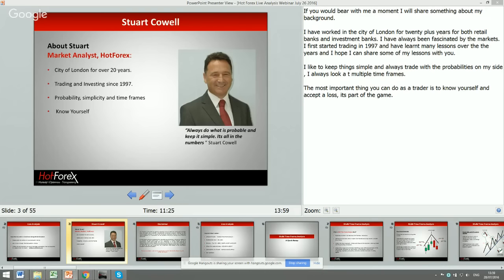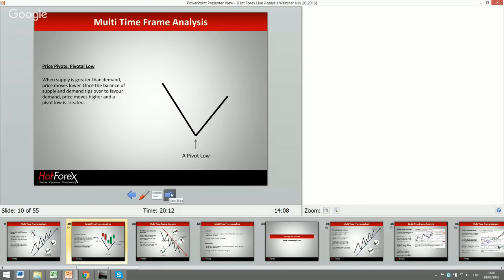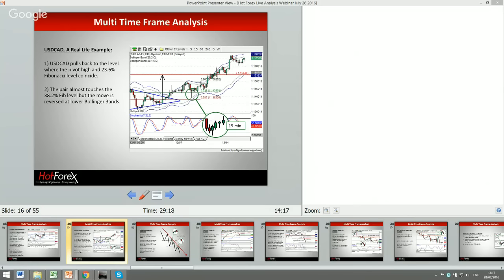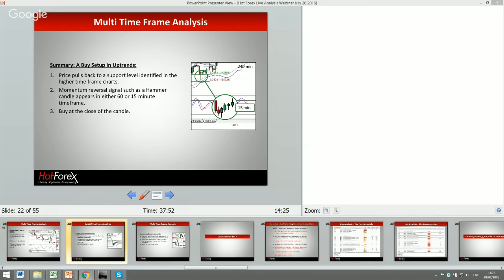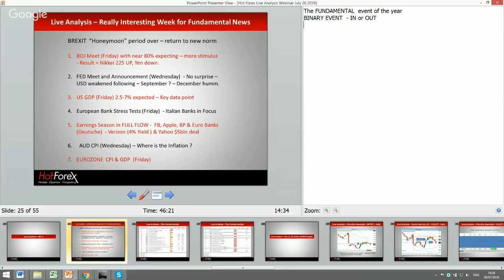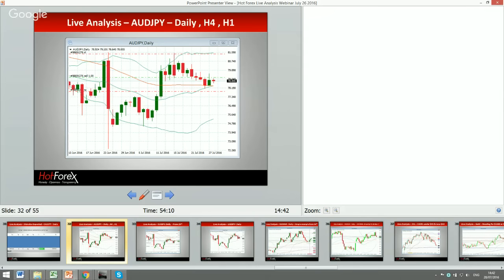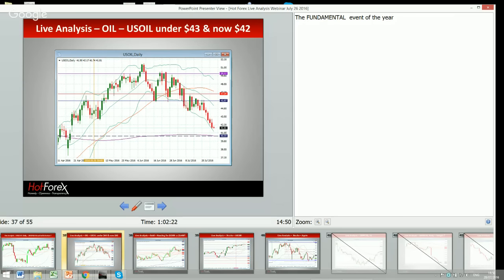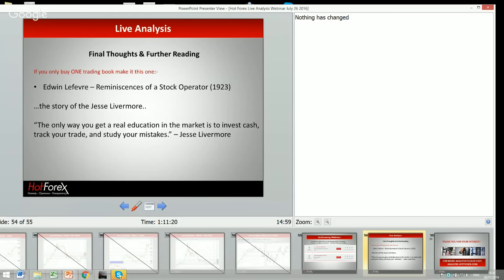Live analysis with Stuart Cowell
In this Live Analysis, Webinar HotForex’s Senior Currency Analyst Stuart Cowell will analyse FX, Commodity and Stock Markets. This is a great learning opportunity for both new and experienced traders as you can ask all your analysis, trading and risk management related questions as well as find trading setups for the coming days.

• Watch as Stuart cowell analyses FX, Commodity and Stock Markets in real time
• Learn how professional traders approach analysis and trading
• Get your trading questions answered live